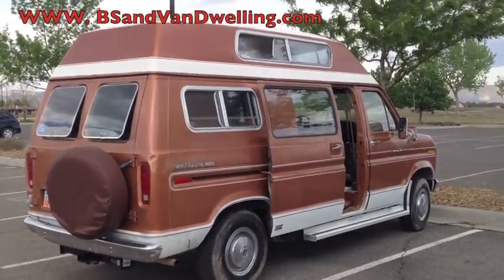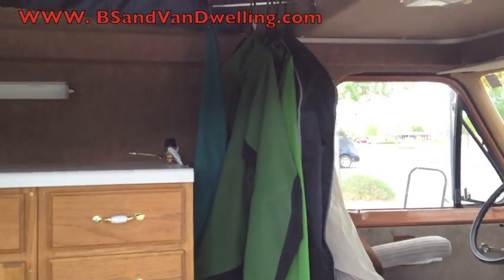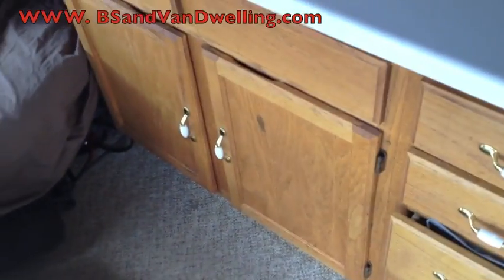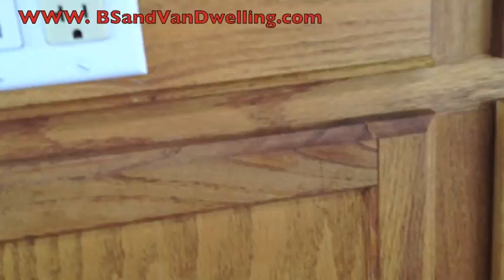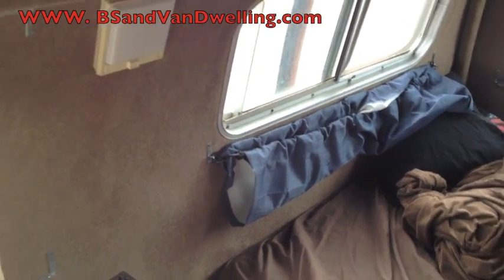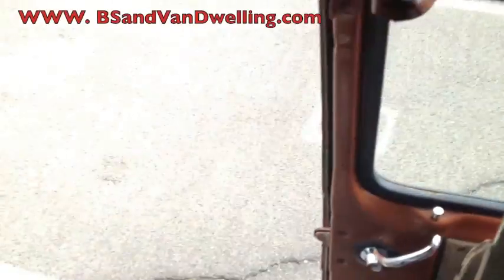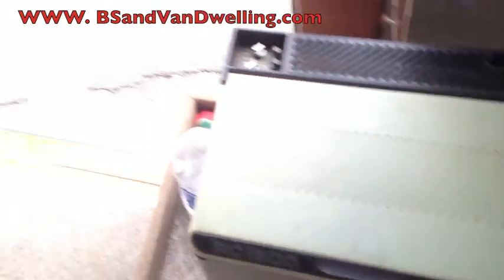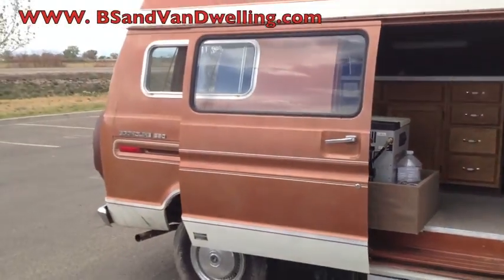Tour of the Van I Live In - Vandwelling at its best - Van Life - Van Living - Van Conversion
I live in a Camper Van and here is a Van Tour of the 1975 Ford Econoline that I have been Van Dwelling in for the last 6 months and will continue living in this van for quite some time.